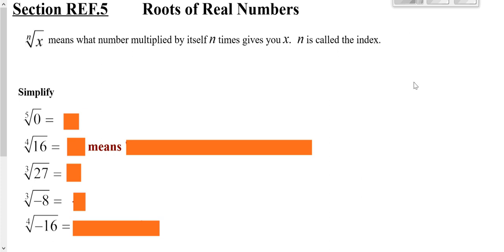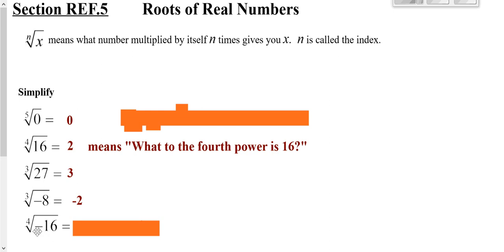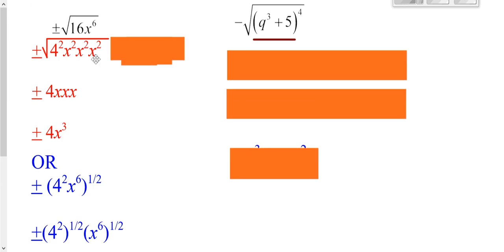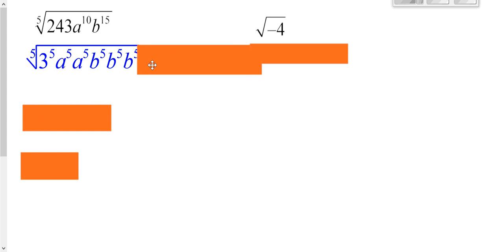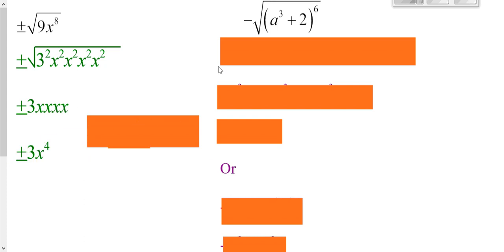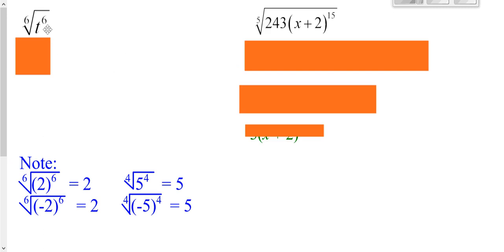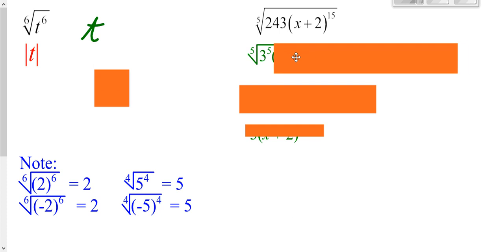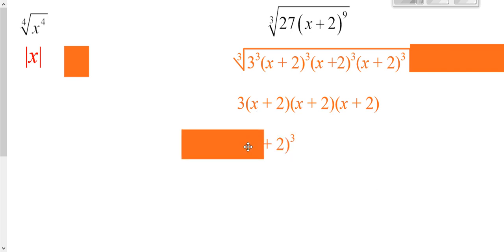Simplifying roots radicals